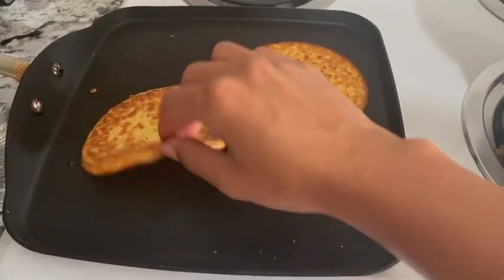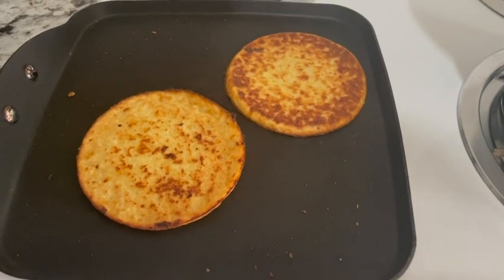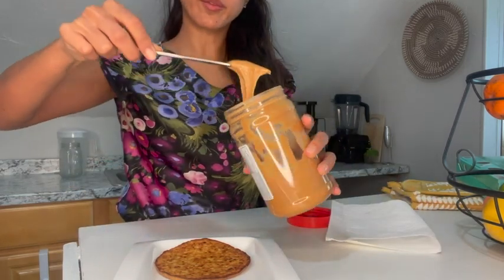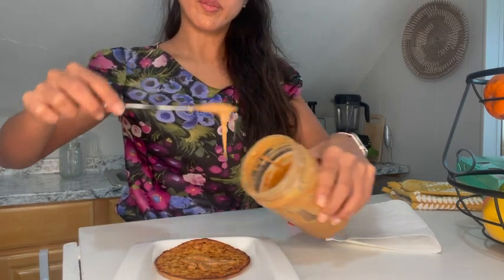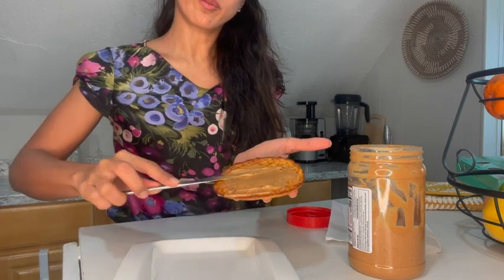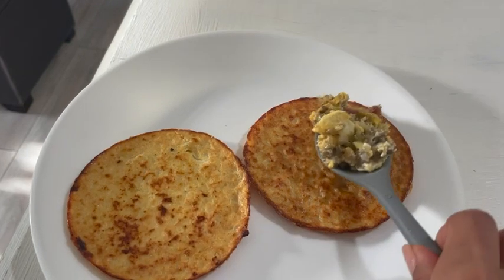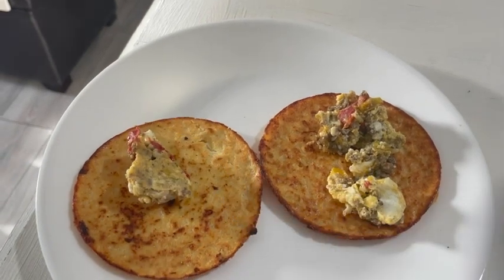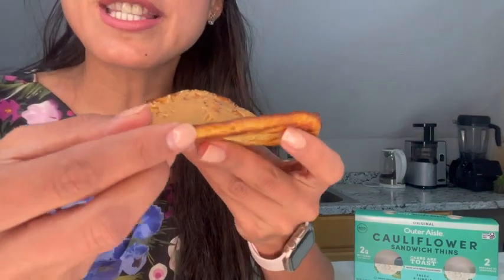Outer Aisle Cauliflower Bread | Our Point Of View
Check Our New Website For Amazing Deals!

KETO CAULIFLOWER SANDWICH THINS: Say hello to the power of cauliflower. Our sandwich thins are a delicious, nutritious bread alternative made with fresh cauliflower. Each pack contains 6 pieces and comes with 30 thins of our Original flavor.
GLUTEN FREE, GRAIN FREE, PALEO: The PLANTPOWER Cauliflower Sandwich Thins are naturally gluten free, low carb, low calorie and are made without flour, nuts, soy or artificial ingredients. Jam-packed with 1 full serving of vegetables!
63% FRESH CAULIFLOWER: We keep it simple and craft our cauliflower based bread alternative using only 4 ingredients: fresh cauliflower, whole cage-free eggs, parmesan cheese, and pure nutritional yeast. Oh, and some added love & kindness.
ONLY 50 CALORIES PER SERVING: A low calorie alternative to bread that’s packed with 6g of protein and only 2g Net Carbs per piece. Dress up your keto food with our naturally gluten free bread with a low glycemic index.
VERSATILE: We’re officially over bread. But we’re definitely not over pizza, sandwiches, hamburgers, and tacos. Get creative and use our revolutionary bread-like alternative for all of your favorite dishes like lasagna, quiche, and more! Stays fresh for 45 days in the refrigerator & 12 months in the freezer.